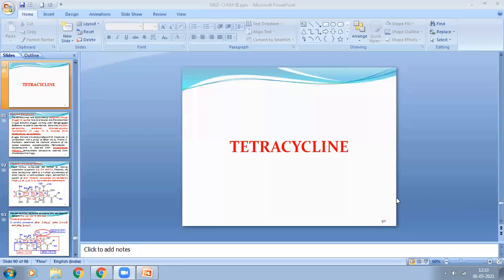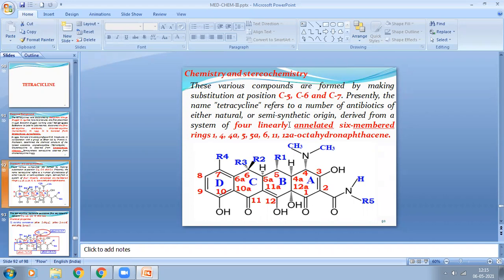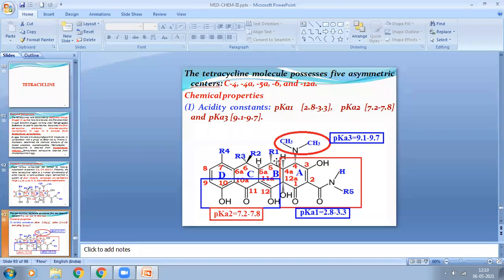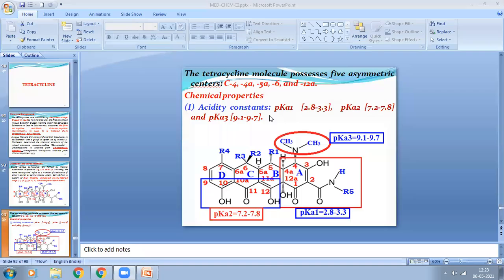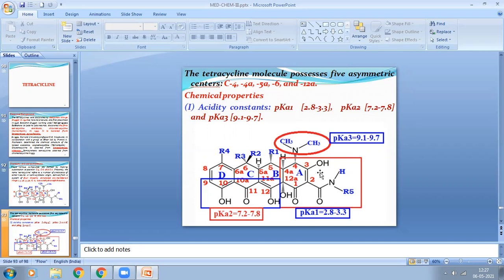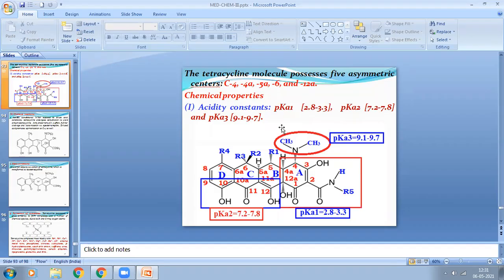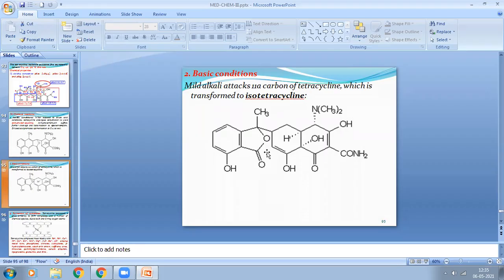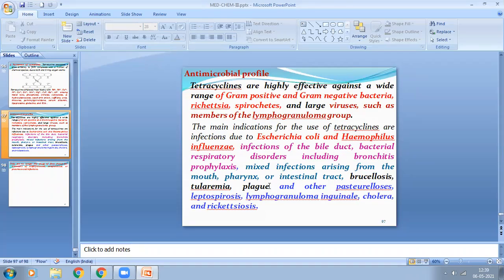TETRACYCLINE: HISTORICAL BACKGROUND-I